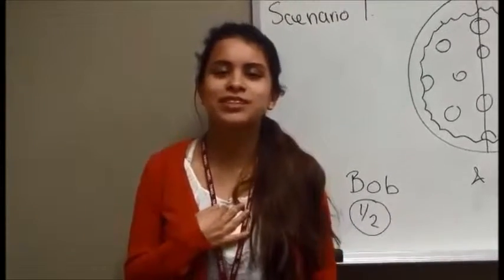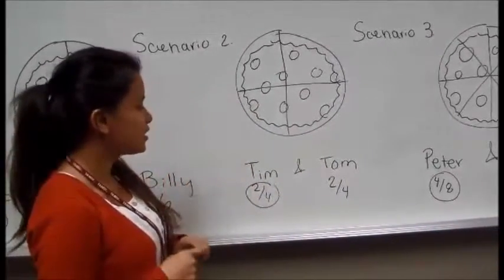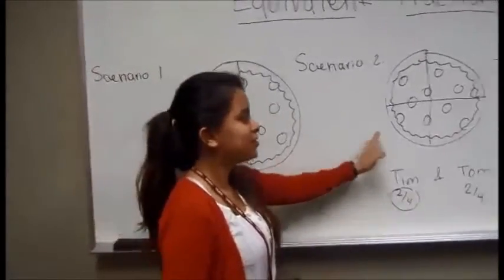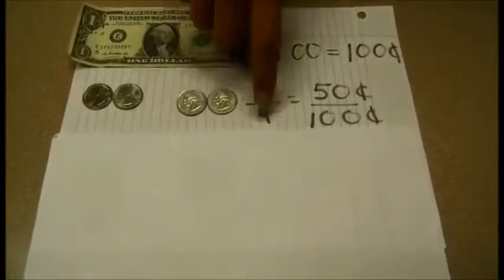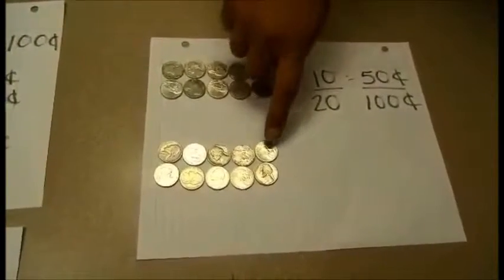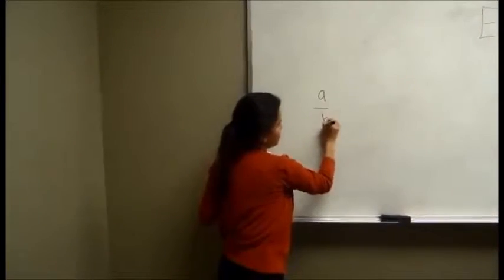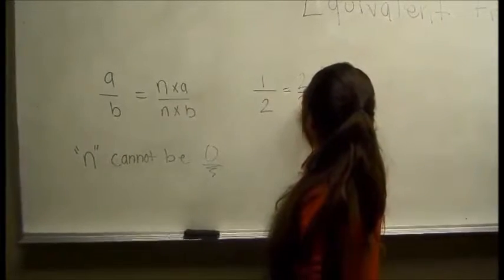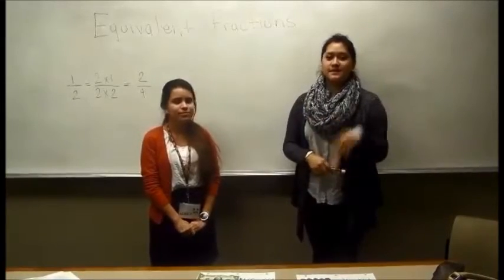equivalent fractions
Class project for Fundamentals of Math